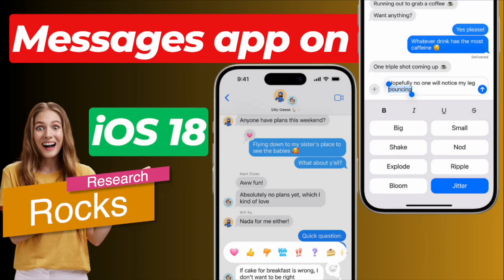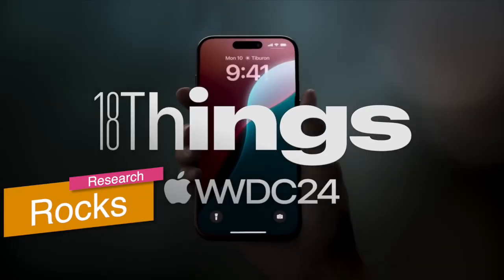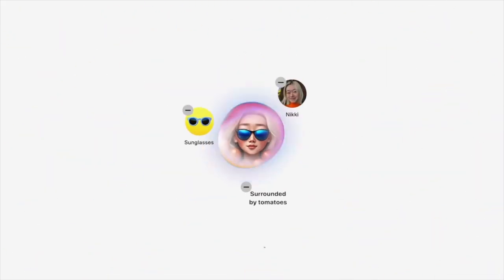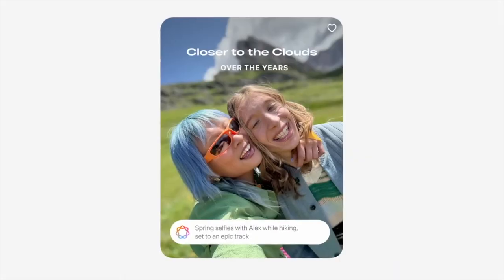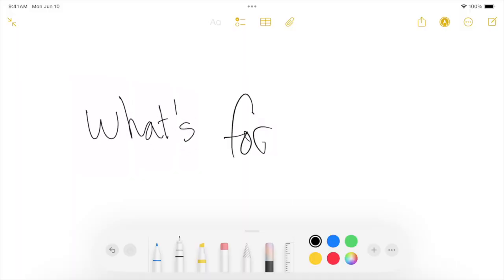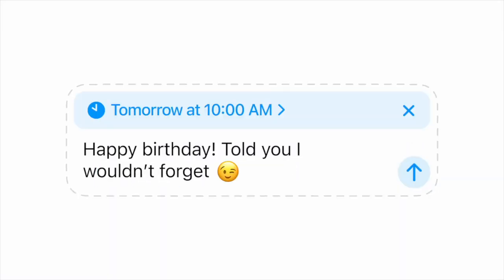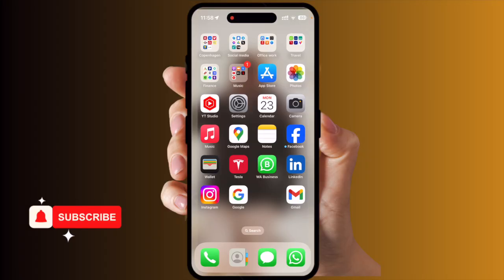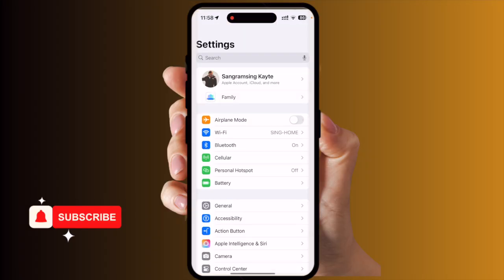iOS 18 Messages App - Everything New You Need to Know | iOS 18 Features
In this video, we’ll dive into the exciting new features of the Messages app on iOS 18x! From enhanced customization to smarter message management, you’ll discover how Apple has reimagined the way we communicate. Get ready to explore everything that makes iOS 18x a game-changer for messaging!